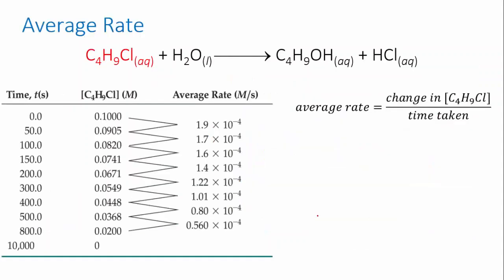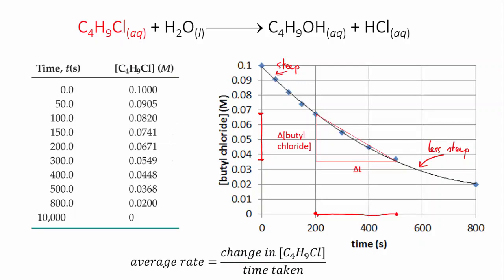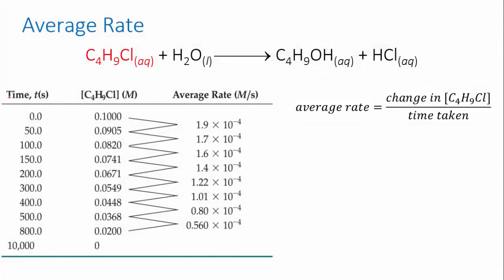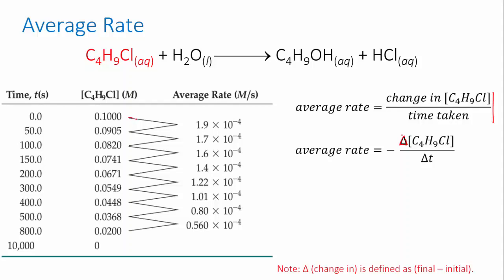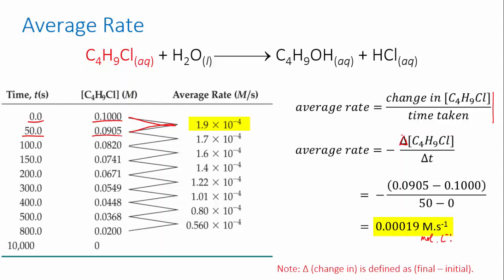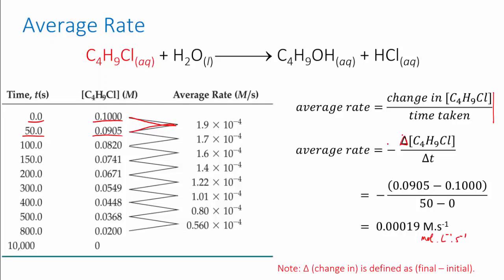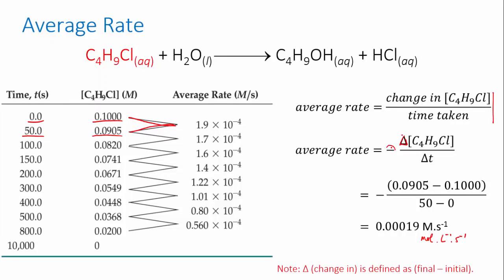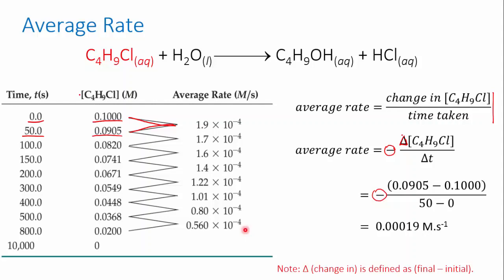Calculating average rate | Reaction rates | meriSTEM